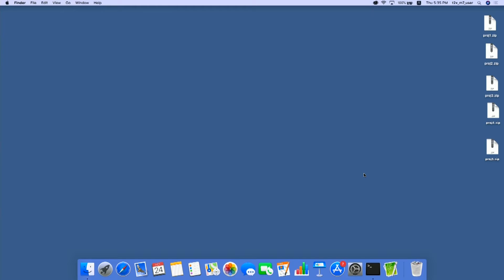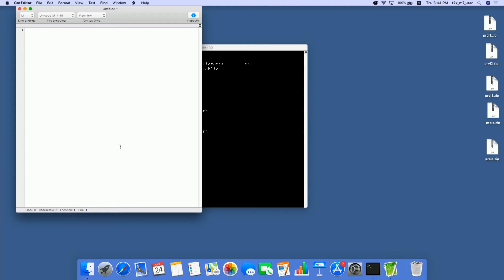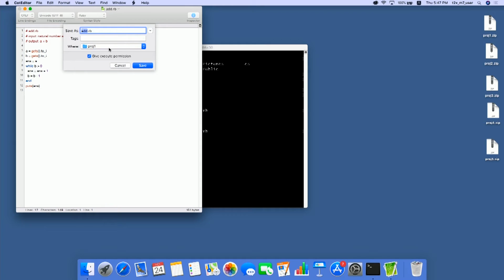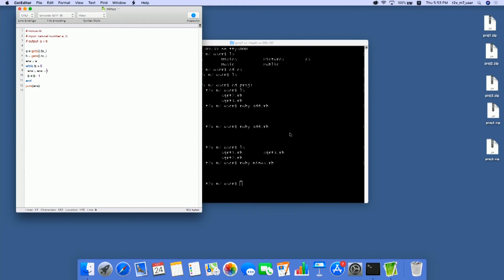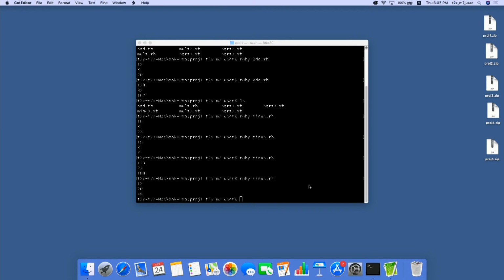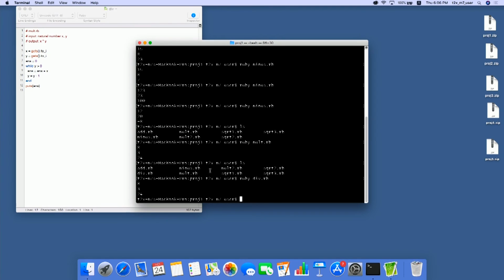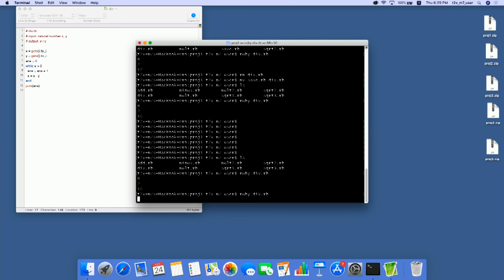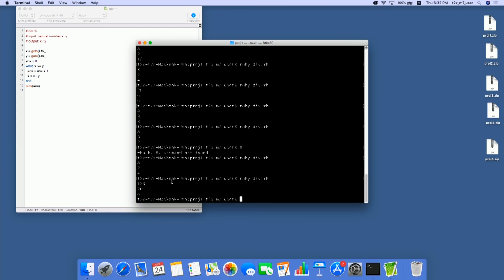excercise 02 prt